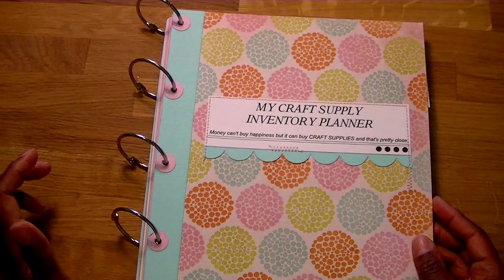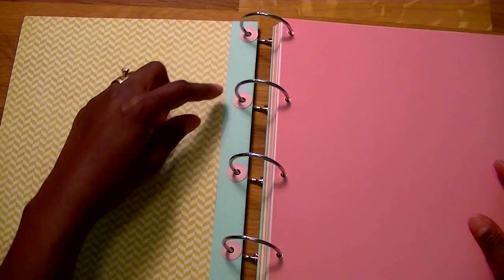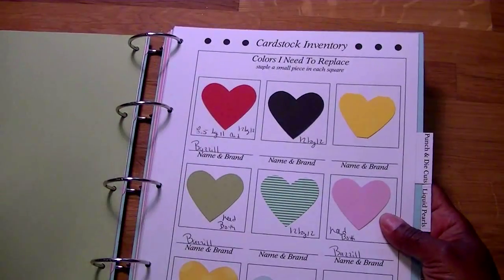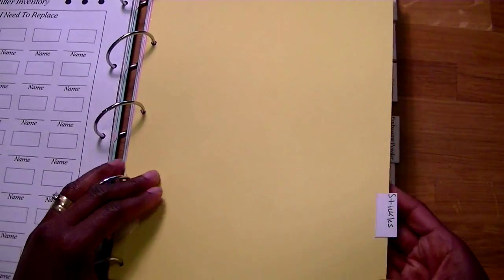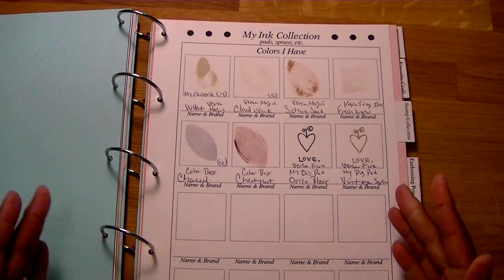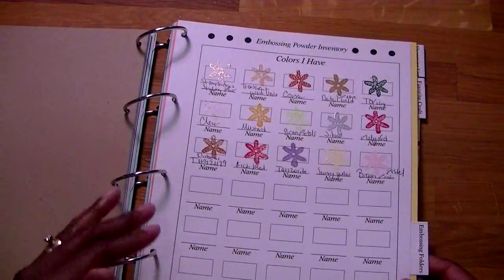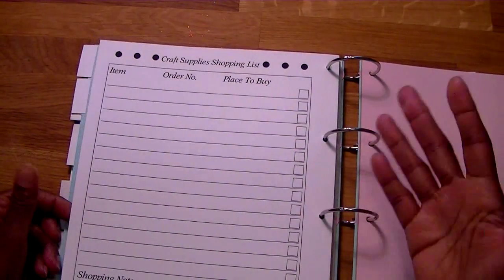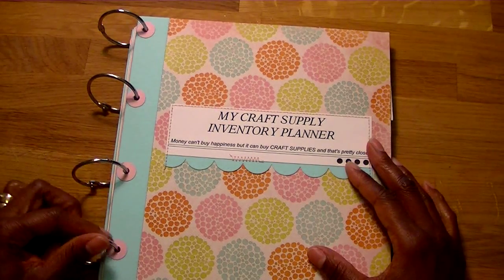Watch Me Work Wednesdays - Episode 27 - Craft Supply Planner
All projects will be made from printable stamps and cutting files from The Cutting Cafe - Your one stop for affordable Printable Stamps and Cutting Files.

DON'T FORGET TO CLICK THE THUMBS UP if you like the video - that lets me know you want to see more.

Thanks again for stopping by - I hope to see you next Wednesday for another episode of Watch Me Work Wednesdays.

Hugs
Regina Easter
The Cutting Cafe